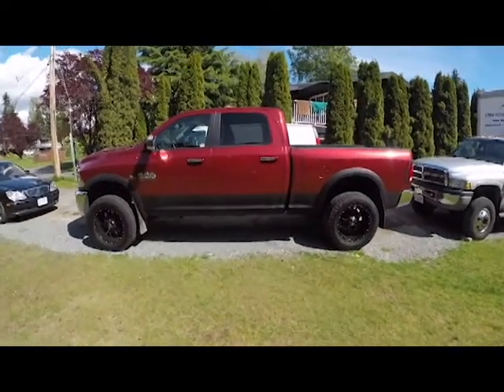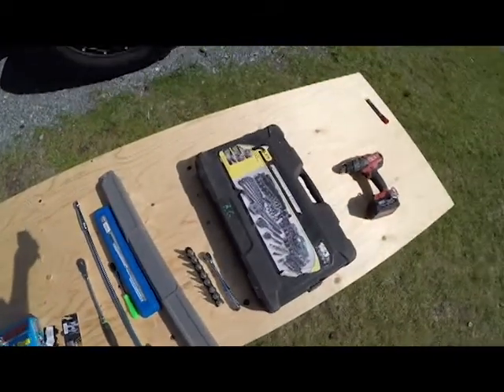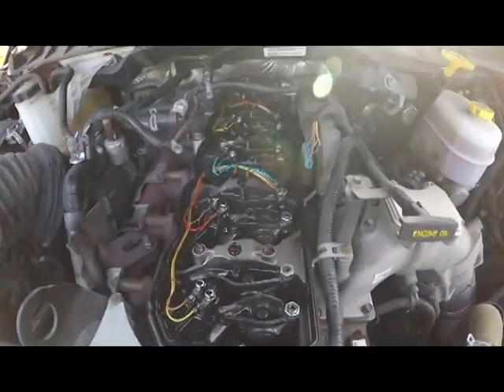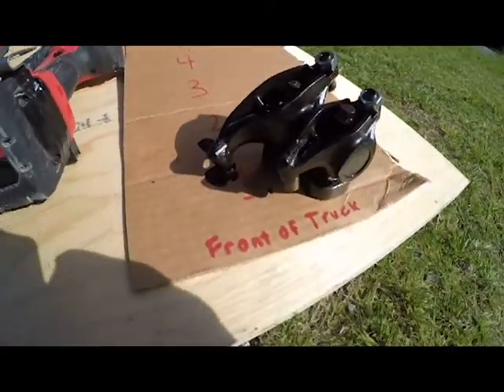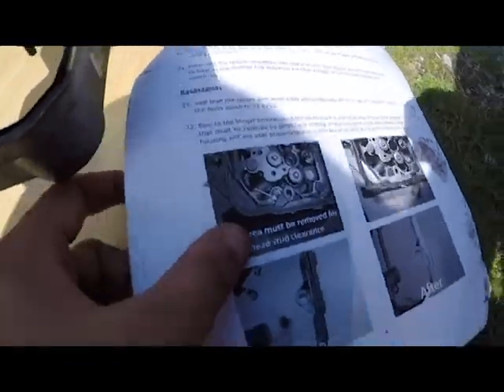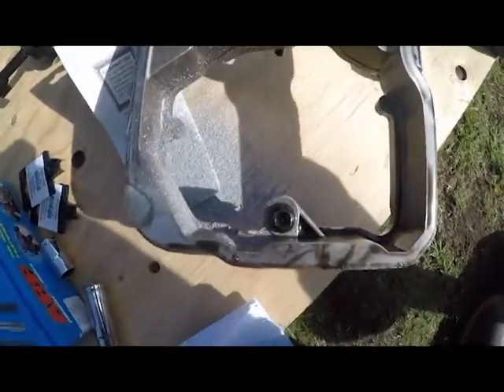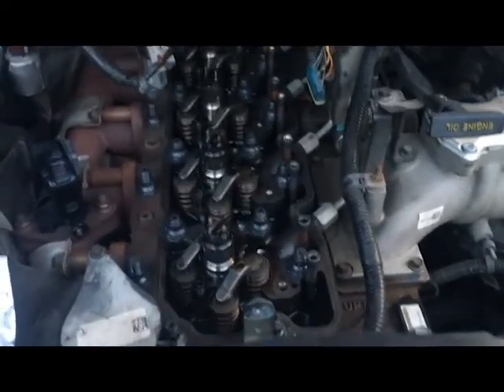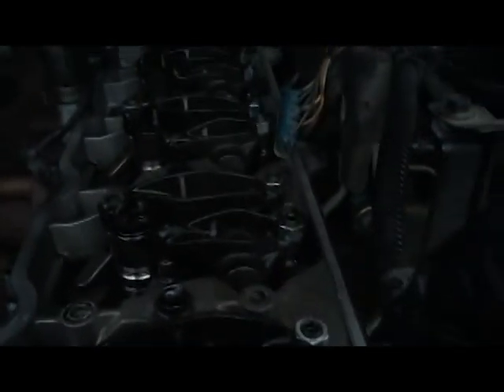HOW TO: Cummins ARP Head Stud Install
Glacier Diesel Power Head Stud Install Guide